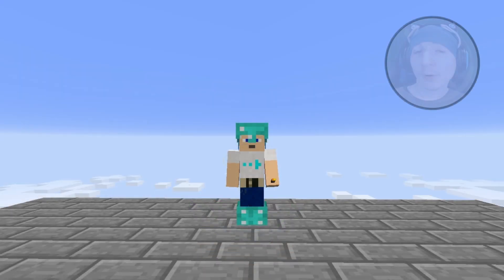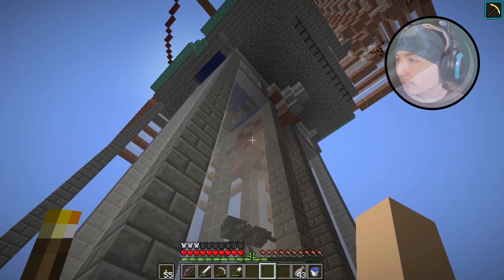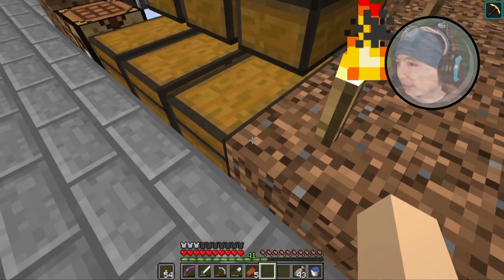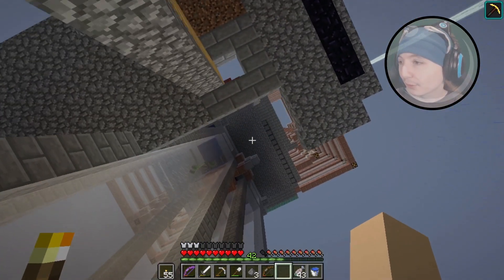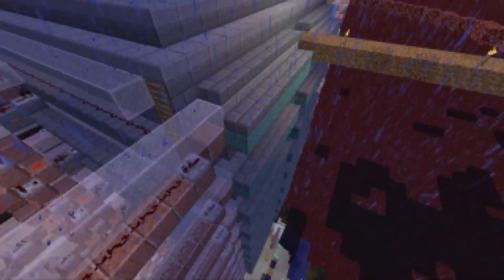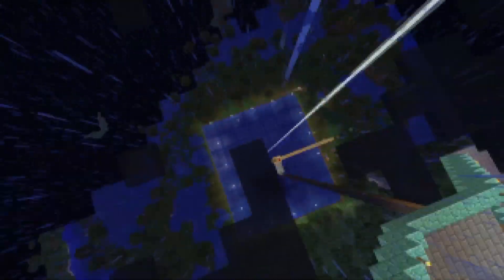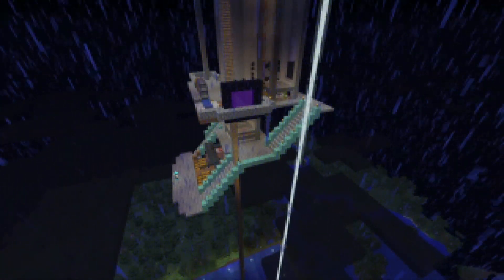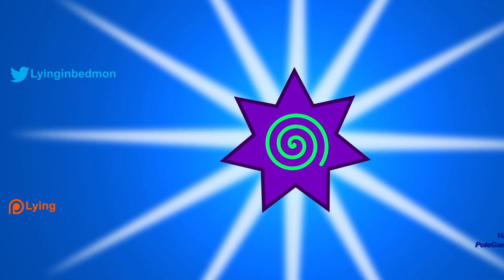User-Friendly Murder: Dungeon Maker Ep 41 (World of Madness)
Lying talks about the various user-experience modifications to the Hubris Harvester and plans how to make it an imposing visage in the sky.